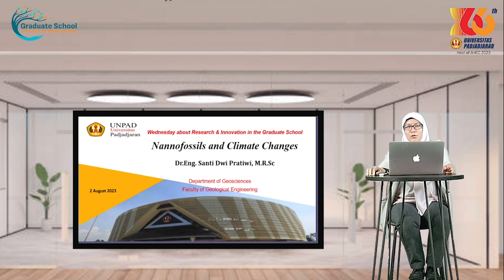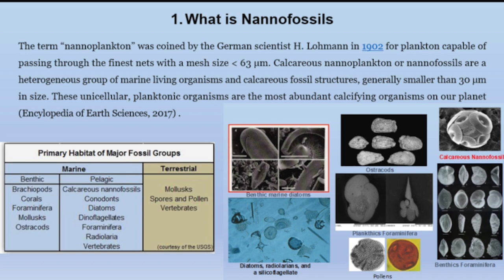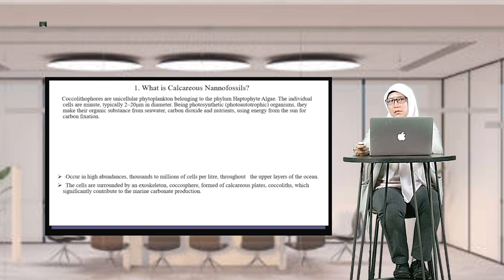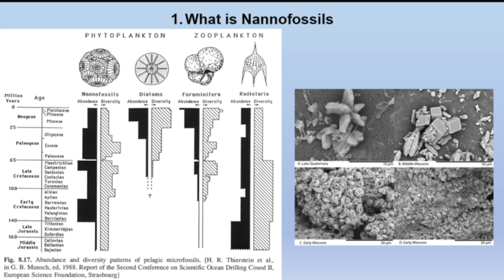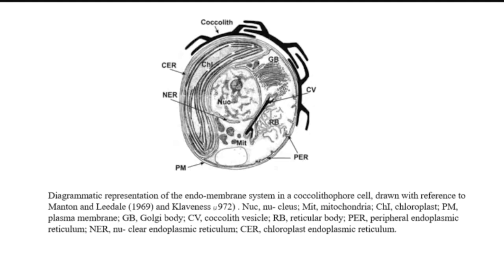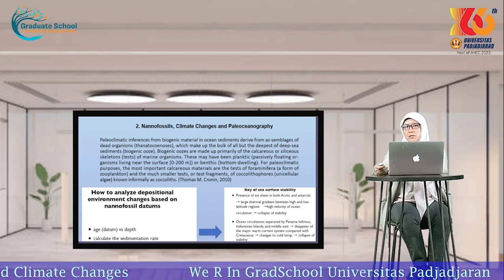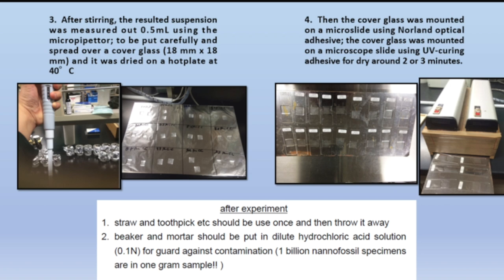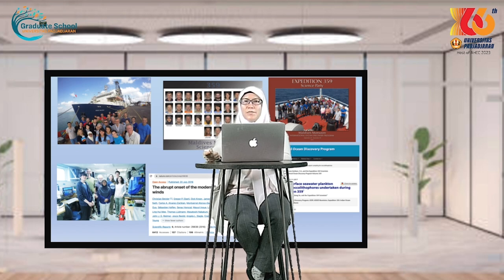Nannofossils and Climate Changes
Video ini merupakan lanjutan dari seri We R In GradSchool ,Bersama Narasumber : Dr. eng. Santi Dwi Pratiwi, M.R.Sc. ( Dosen FakultasTeknik Geologi - Unpad )